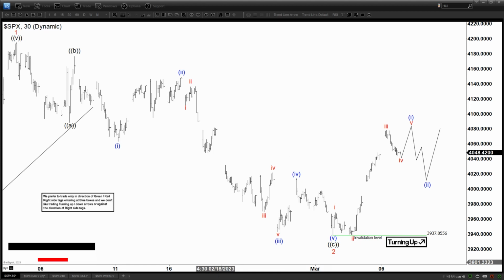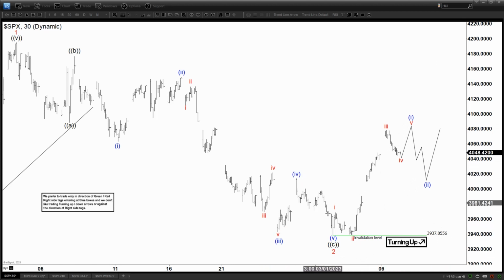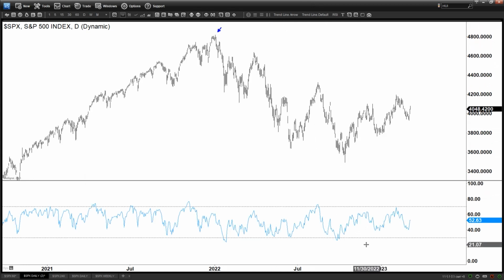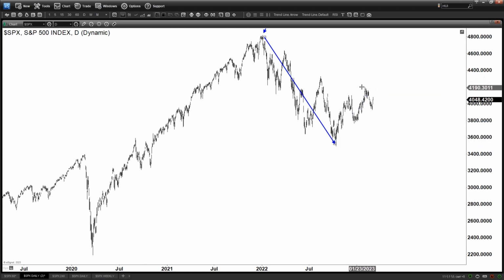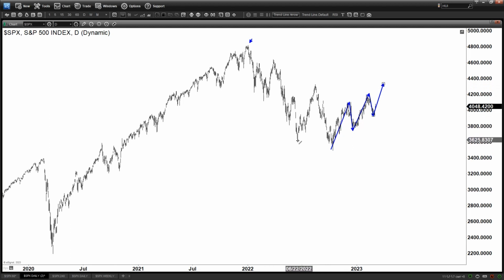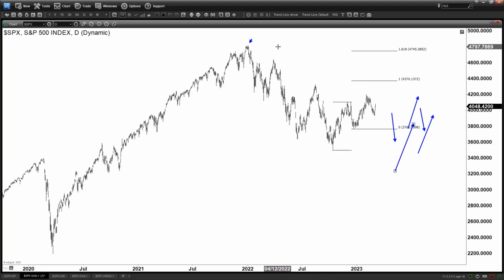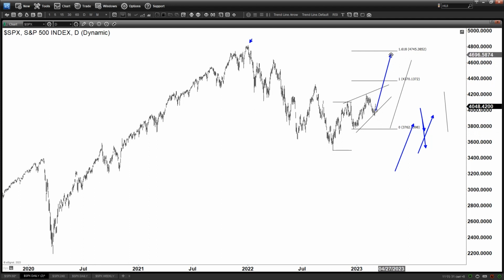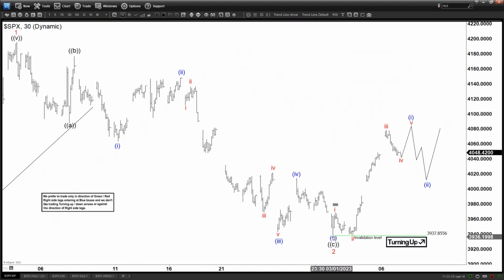SPX: Short Term Elliott Wave Outlook in SPX Favors More Upside | Index Analysis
✪ Important Tags